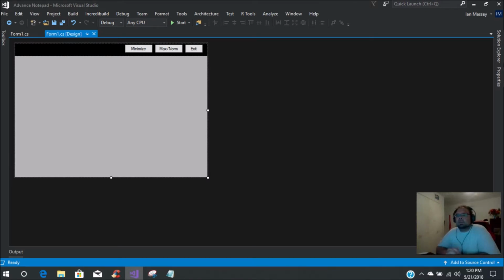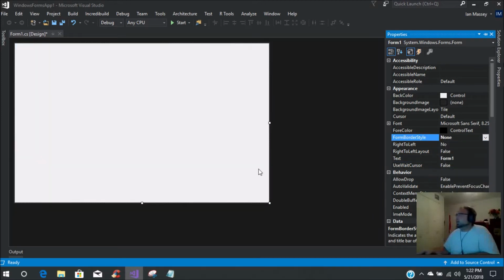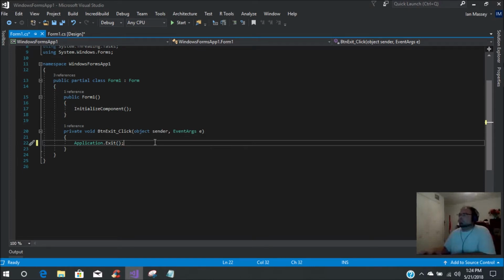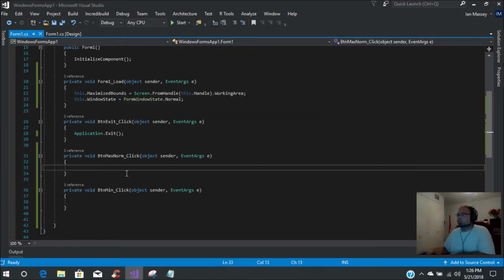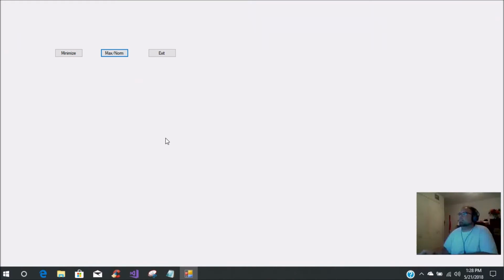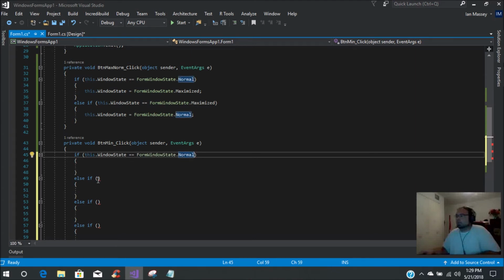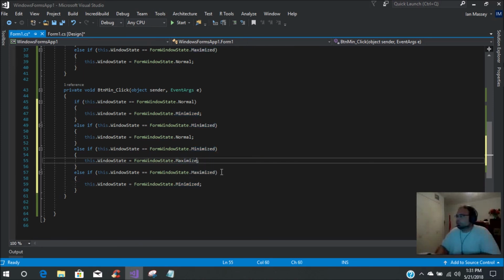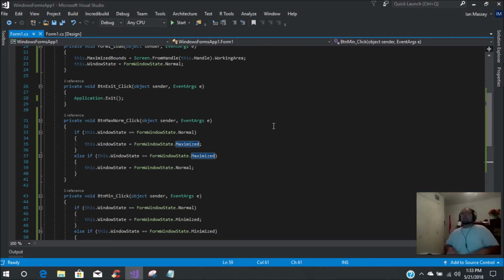How to make a borderless form maximize and minimize with Taskbar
In this tutorial I show you how to make a borderless form maximize and minimize, as well as keep the taskbar visible. This will give you the functionality of opening other applications by the taskbar as well as having your app open.